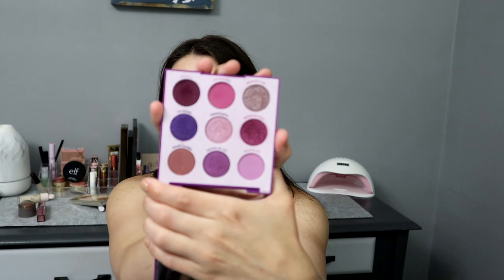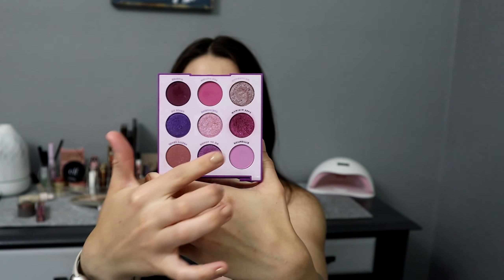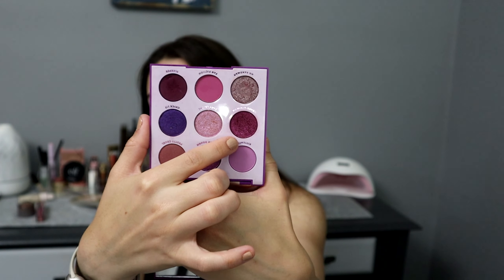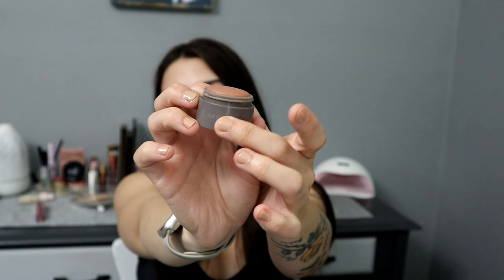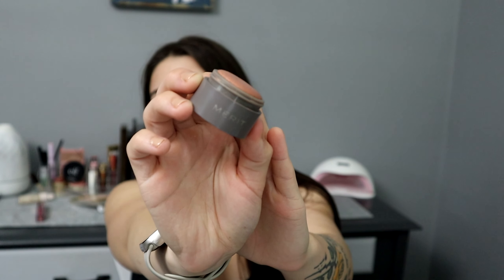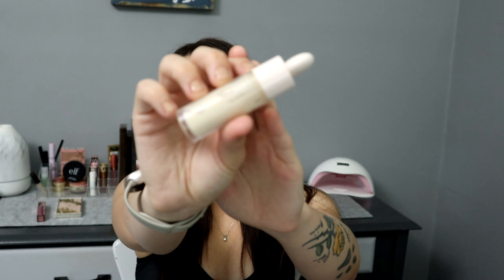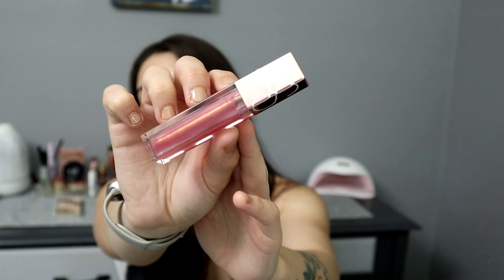Prtoject Pan Update + Refresh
I’m so excited to share my update with you this early! I was able to make lots of progress meaning I’m doing a big re fresh!!